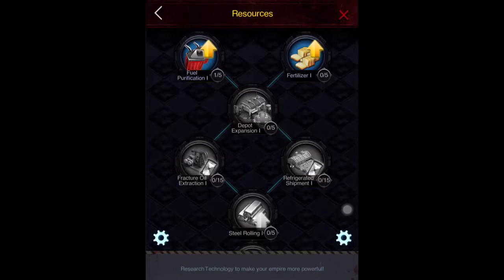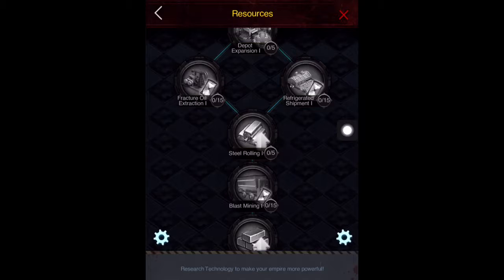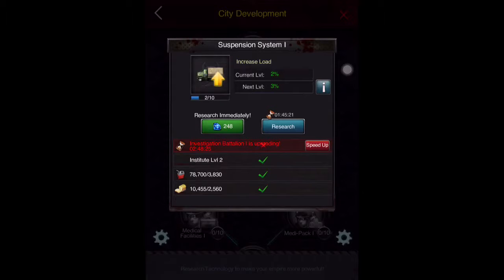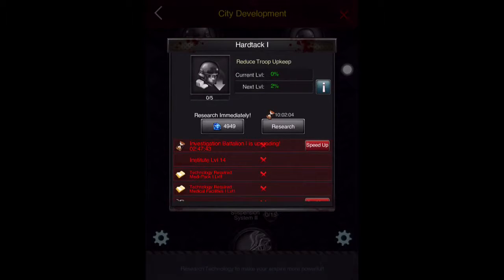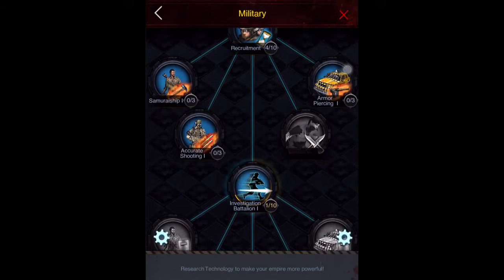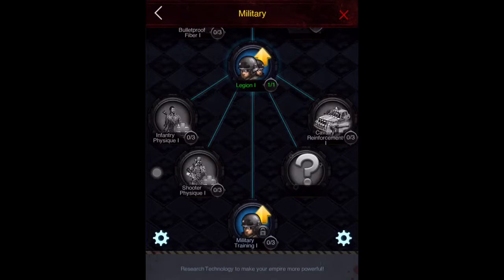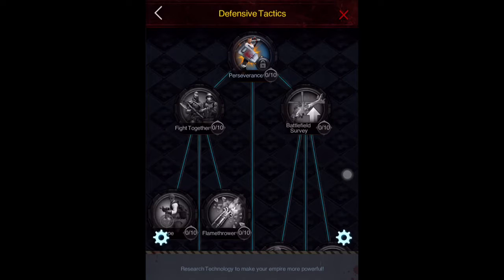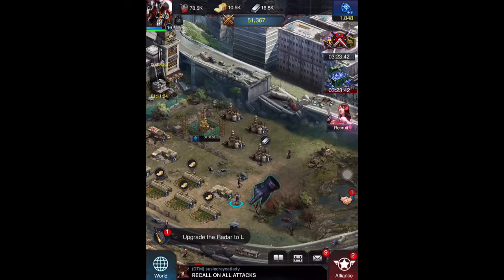L.E.W.-Z : Research tree and why it's so important